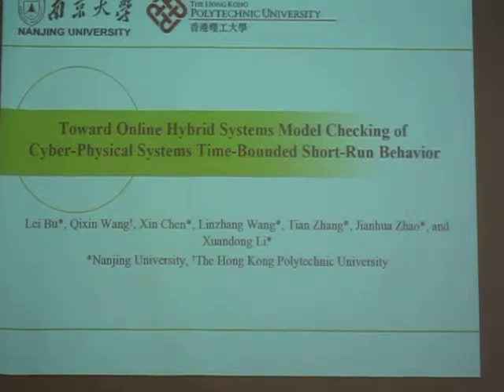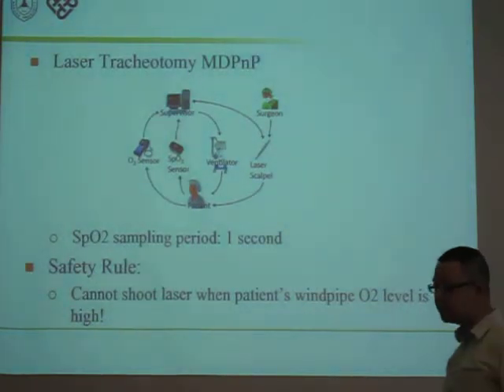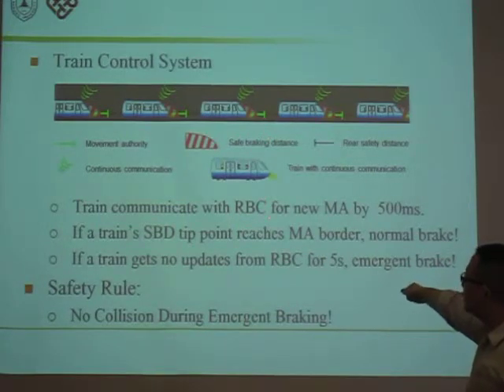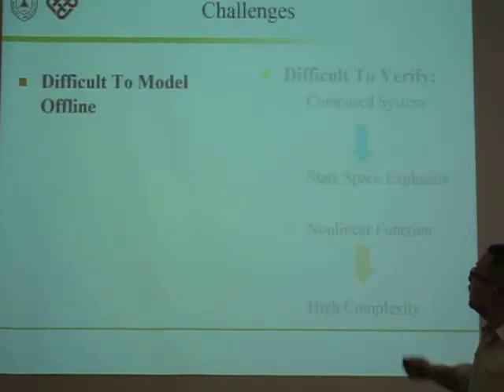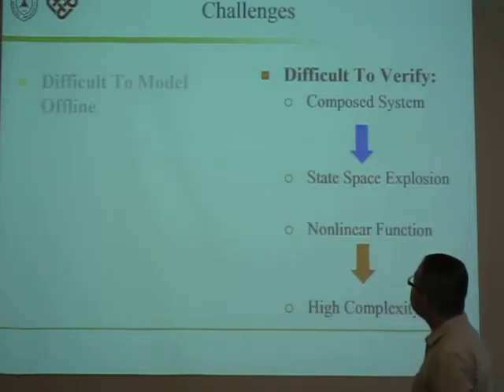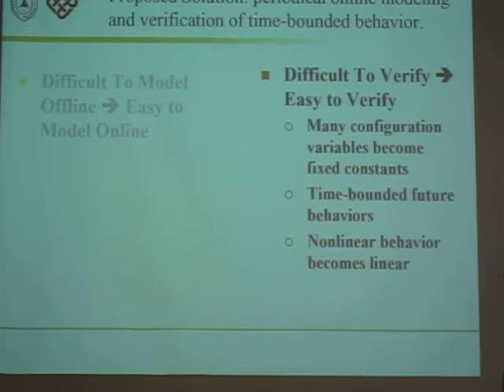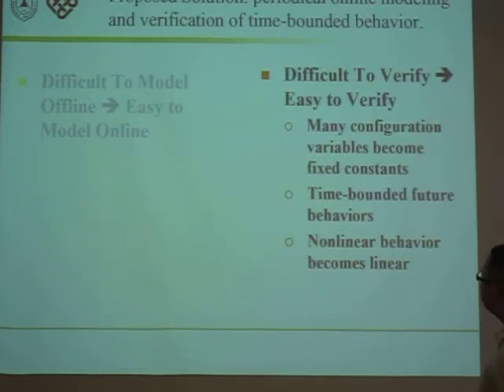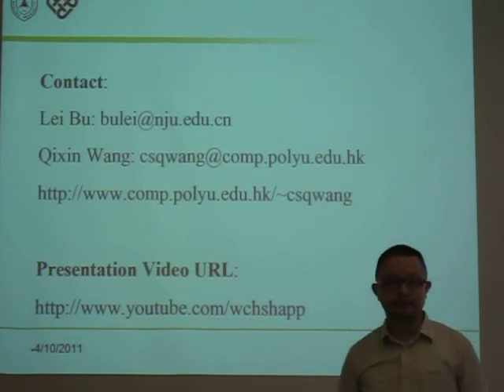Toward Onine Hybrid Systems Model Checking of Cyber-Physical Systems Time-Bounded Short-Run Behavior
Paper to be presented in ICCPS 2011 WiP Session, April 12, 2011, Chicago.

Authors: Lei Bu, Qixin Wang, Xin Chen, Linzhang Wang, Tian Zhang, Jianhua Zhao, and Xuandong Li